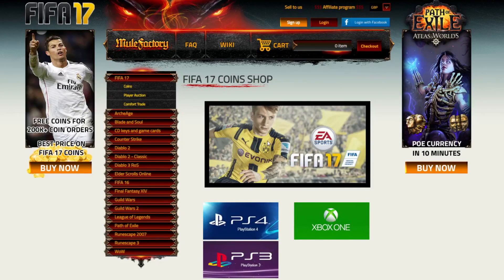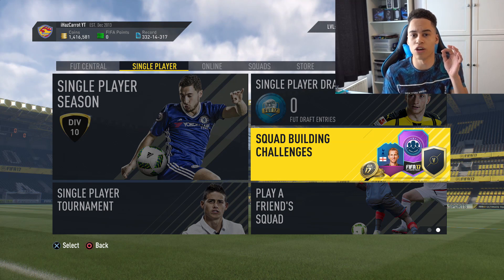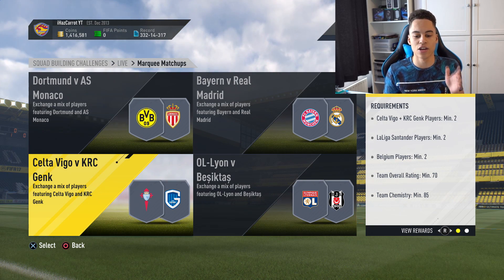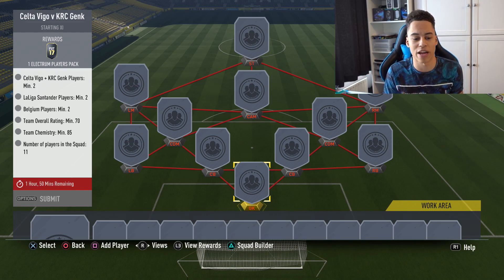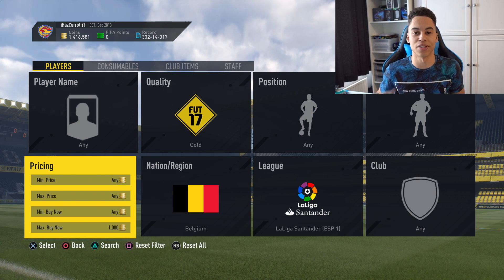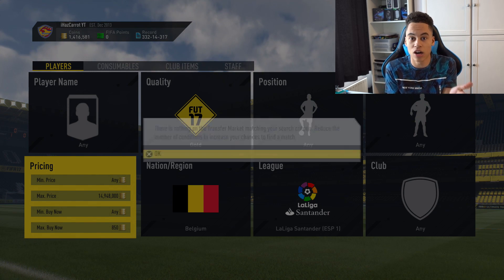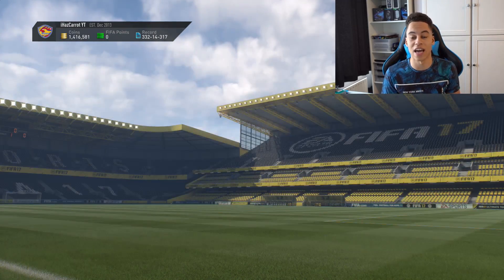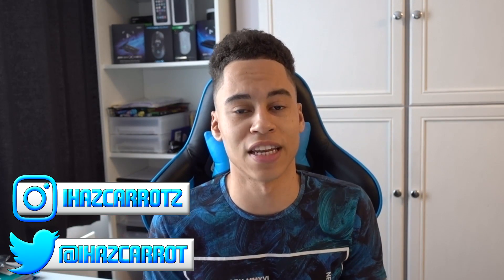WATCH THIS BEFORE YOU SNIPE ON FIFA 17 💥⛔️ (HOW TO FIND SNIPING FILTERS ON FIFA 17 ULTIMATE TEAM)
WATCH THIS BEFORE YOU SNIPE ON FIFA 17. This will show you how to find your own sniping filters on fifa 17 ultimate team and make thousands of coins easily!

Fifa 17 So many sniping filters right now! Fifa 17 best sniping filters, and best fifa 17 trading methods! Fifa 17 Did you know these sniping filters? Fifa 17 Marquee matchups SBC sniping filters. Best sniping filters to use right now on fifa 17 ultimate team. Make coins on fifa 17 trading / sniping!

Title: WATCH THIS BEFORE YOU SNIPE ON FIFA 17 (HOW TO FIND SNIPING FILTERS ON FIFA 17 ULTIMATE TEAM)